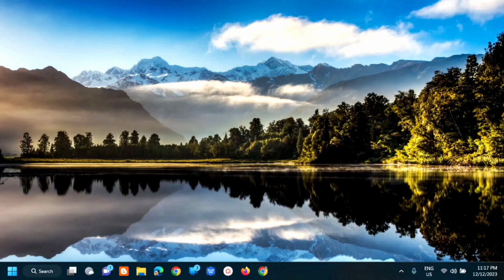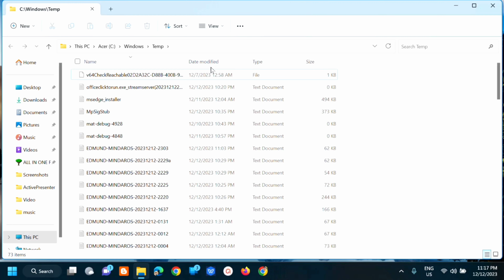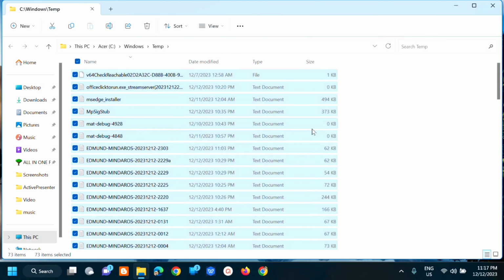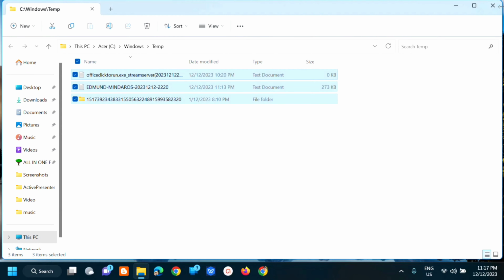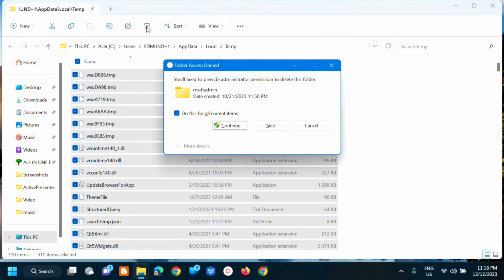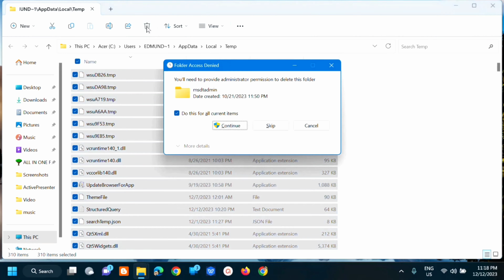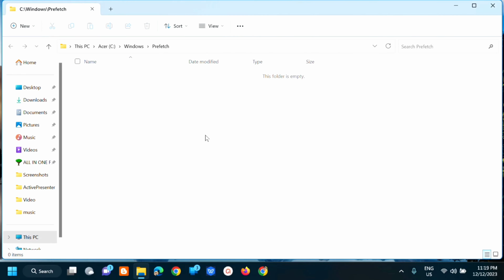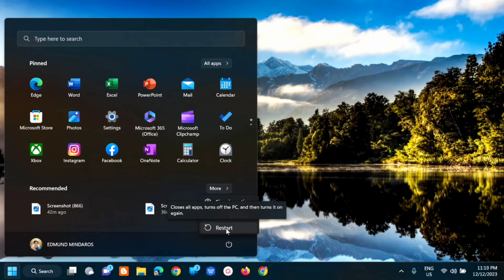How To Fix Temporary Files Not Deleting Issue in Windows 11/10 [Solution]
As the name entails, temp files are the kind of files that stores temporary data & are created by Windows OS and computer programs. These files assist the computer to run smoothly and execute tasks smoothly. Such files automatically become redundant once the associated current task is completed or the program is closed.

This problem could be caused by a number of things, such as a broken windows setting, a windows update that hasn't been installed yet or even interference from a third party programme and Why is Windows 11 are not allowing to delete temporary file? because another program is currently trying to use the file This can occur even if you don't see any programs running thats why windows  puts the file into locked state and you can't delete, modify or move it to another location

1. Press Windows + R.
2. Type temp and click OK.
3. Press Ctrl + A to select all files.
4. Click Delete.
5. Press Windows + R.
6. Type %temp% and click OK.
7. Press Ctrl+ A to select all files.
8. Click Delete.

Commands Used In This Tutorial:
1. Run temp
2. Run %temp%
3. Run prefetch

Issues Addressed In This Tutorial:
fix windows temporary files not deleting
how to fix temporary files not deleting windows 11
how to fix windows 10 delete temporary files not working
what happens if i delete temporary files windows 11
can't delete temporary internet files windows 10

Temporary files are generated when users create a new file, and their role is to temporarily retain the information until the file users are working on is saved. Deleting temporary files is a fantastic method to reclaim storage space, but it’s also likely that doing so can assist boost the performance of your computer if it’s operating a little bit slower.

Temp files are created when programs can’t allocate enough memory for executing their tasks. These files essentially store temporary data but are later transferred to a permanent file when the task is complete.